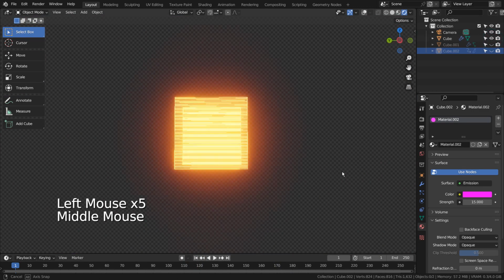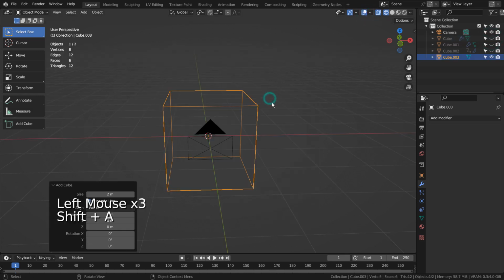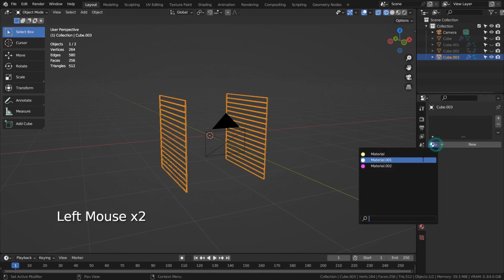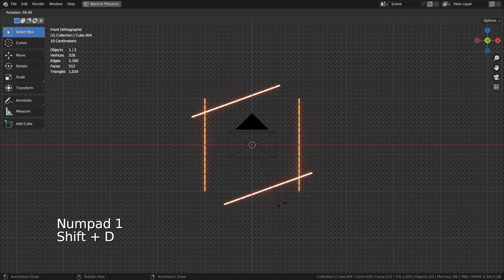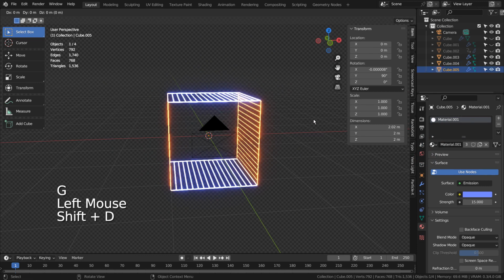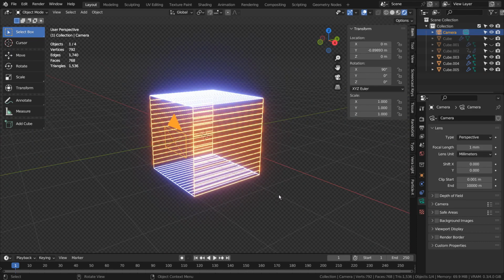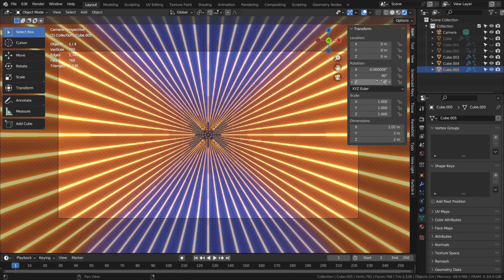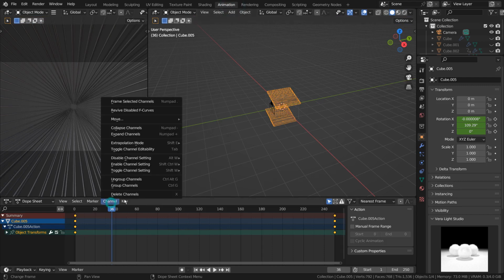Blender Tutorial - Spin animation